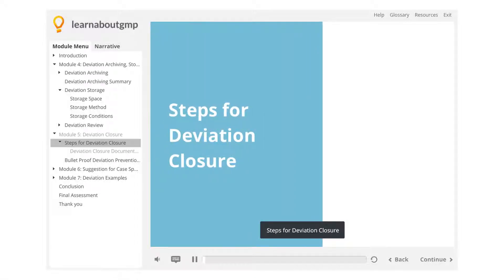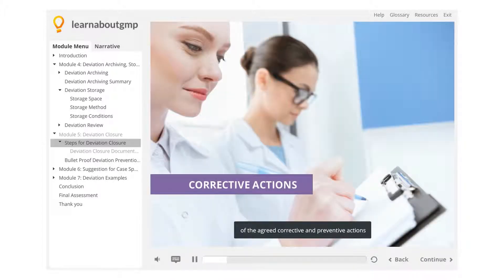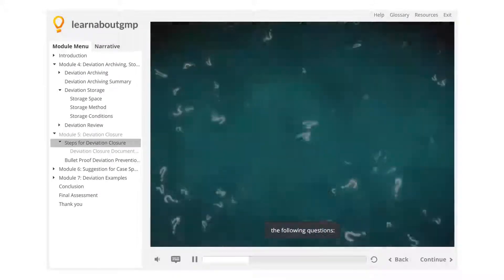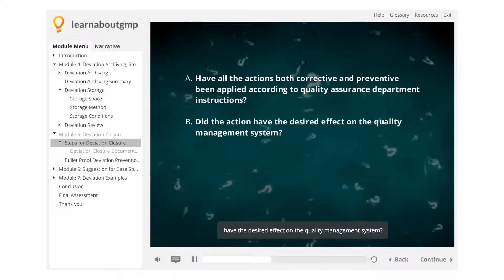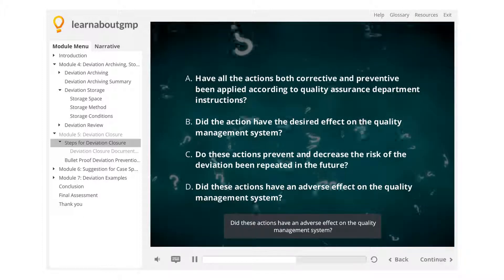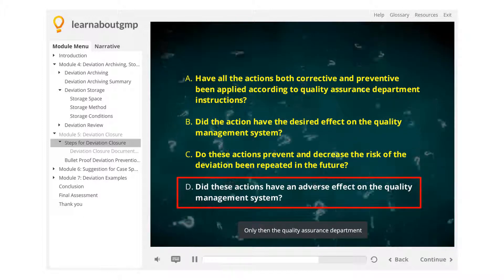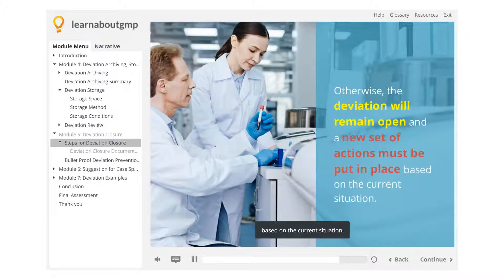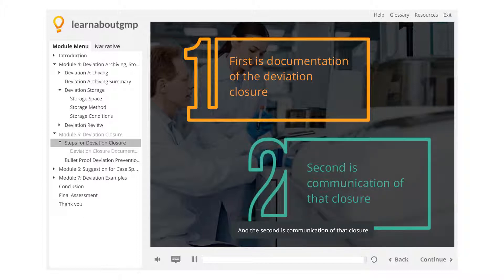4 Questions to Ask to Ensure a Deviation is NOT Repeated [Video]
Watch this short training video if you need some tips on how to close a deviation successfully and four key questions you need to ask in order to do so.